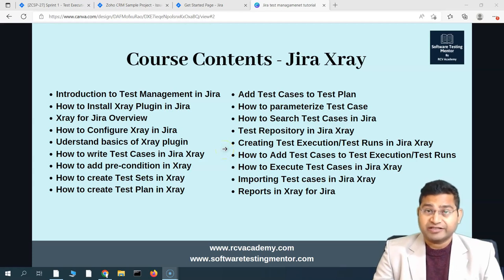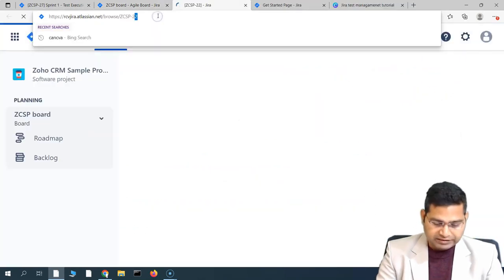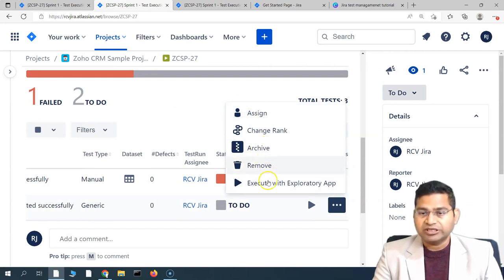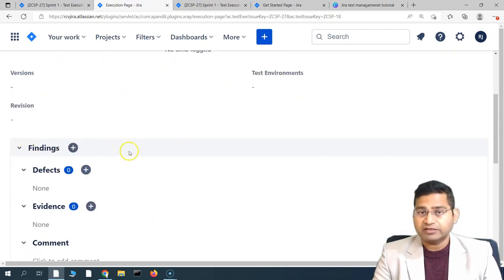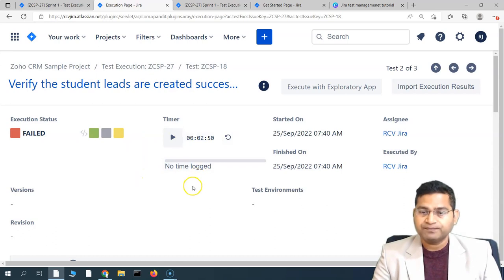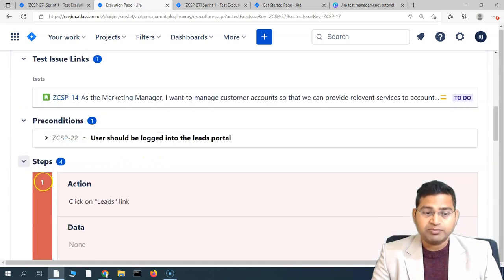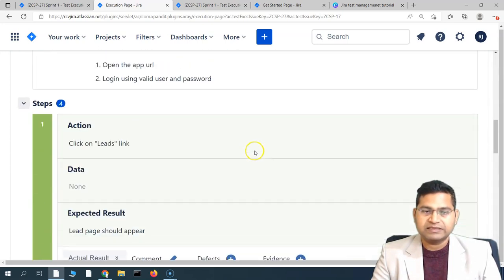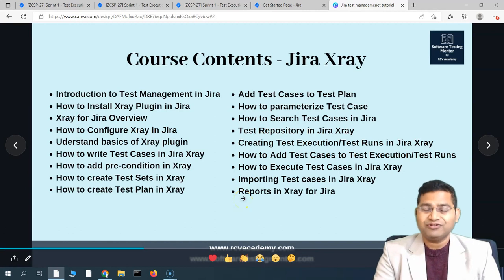Jira Xray Tutorial #10 - How to Execute Test Cases in Jira Xray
In this Jira Xray Tutorial, we will learn how to execute test cases in Jira Xray. This is complete Jira Xray training for beginners which will help you to understand Jira Xray from scratch and also master Jira agile test management using Jira Xray plugin.